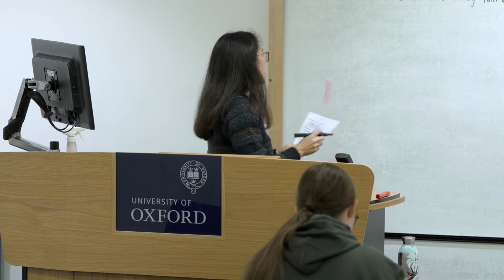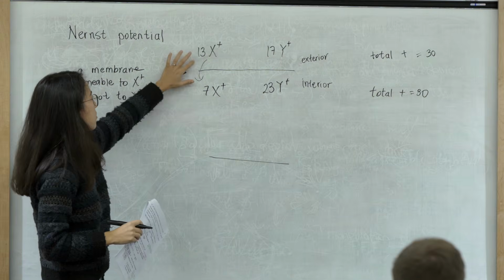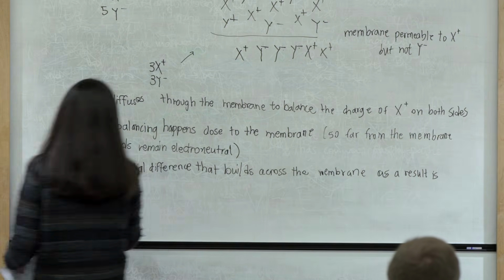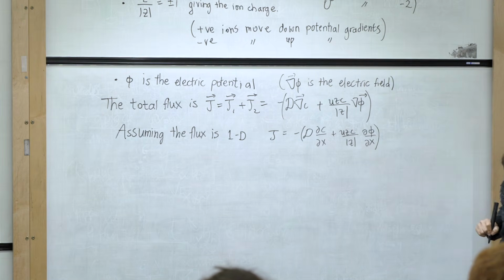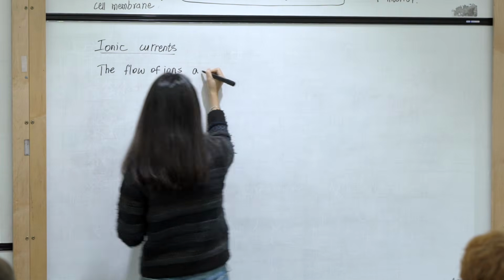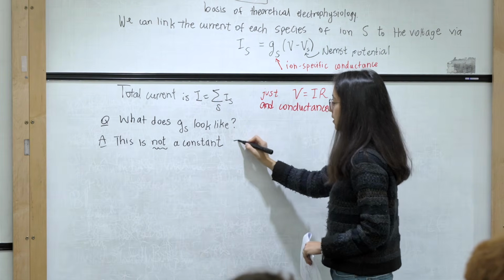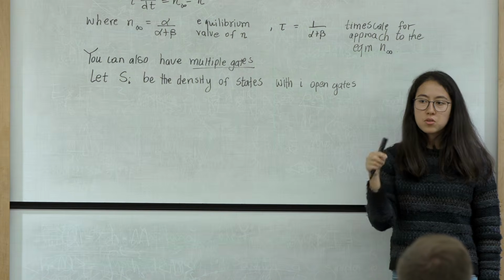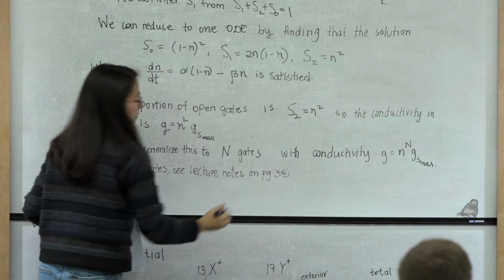Mathematical Physiology, Lecture 3: The Nernst potential and the resting potential - 4th yr lecture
In the third lecture from her 4th year Mathematical Physiology course, Christiana Mavroyiakoumou explains how moving molecules against a chemical gradient requires energy. Such a process is known as an active transport mechanism. One of the most important examples is the sodium–potassium pump, which pumps sodium ions out of the cell against a steep electrochemical gradient, while pumping potassium ions in. To understand how this works, we will also talk about the Nernst potential and the resting potential.